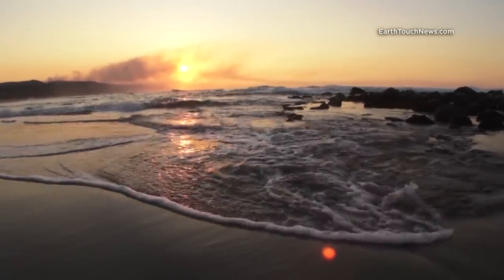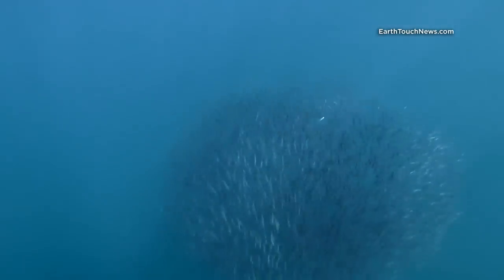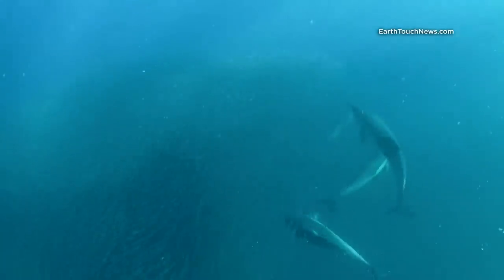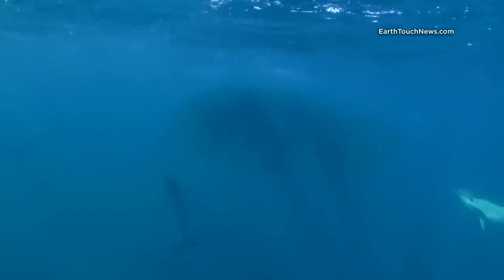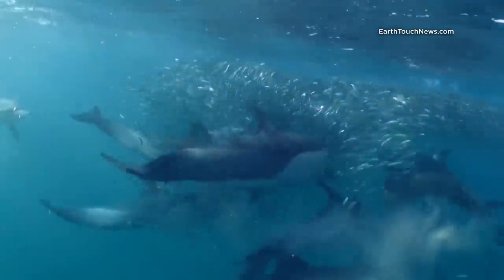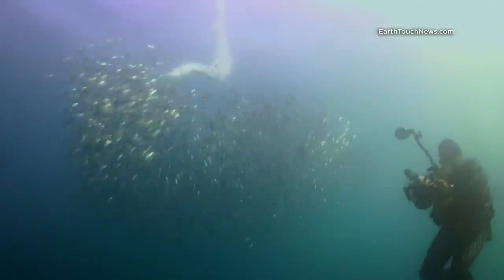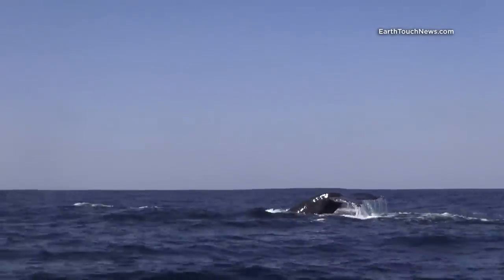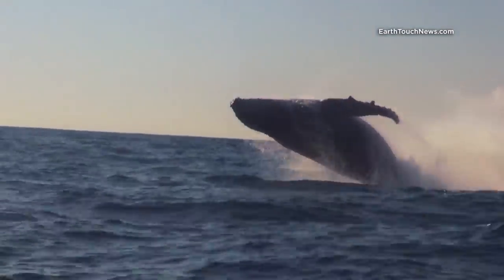A natural wonder: The Sardine Run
Watch the frenzy of excitement as an army of ocean predators, from dolphins and humpback whales to dive-bombing gannets, pursue the vast mobile feast that is the Sardine Run. Cameraman Bart Lukasik digs into his archives to bring us a selection of last year's most breathtaking footage from the epic migration.